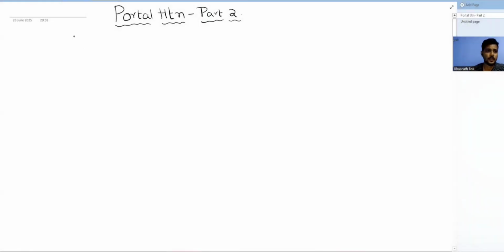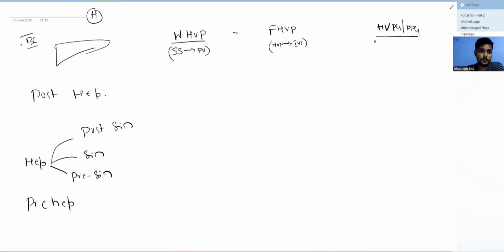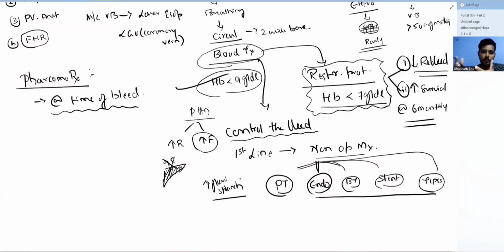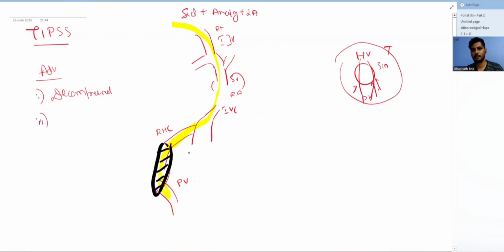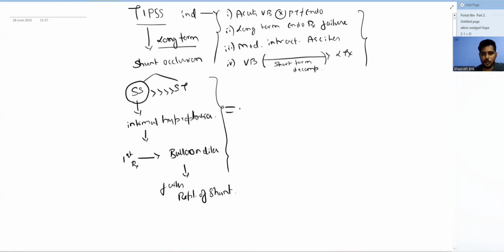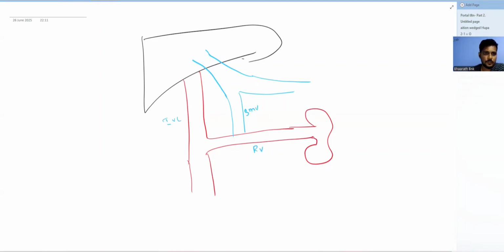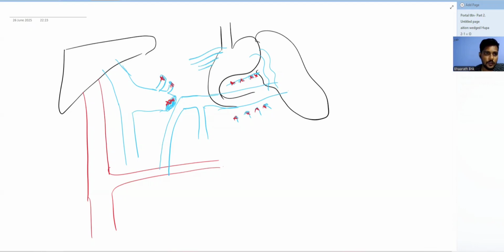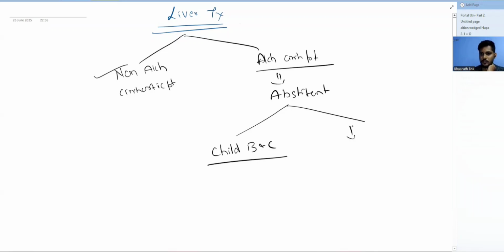PORTAL HYPERTENSION PART II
Thus lecture takes you through the second half of Portal Hypertension that includes the variceal bleed and its management. This includes in depth discussion on measurement of Hepatic venous pressure gradient, grading of Portal HTN, Medical and surgical management of Variceal bleed. It also includes in detail description of various Surgical Shunts used in the management of Variceal bleed.